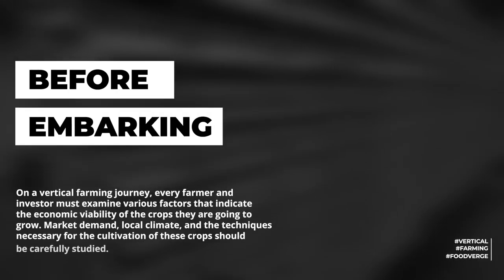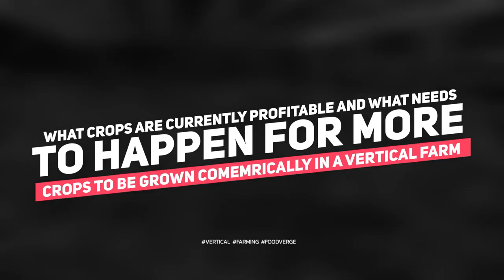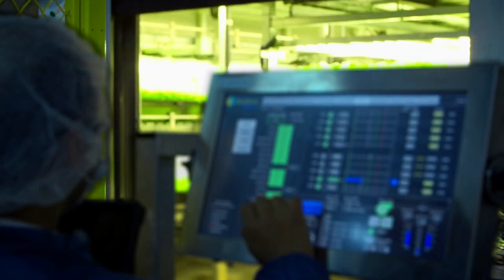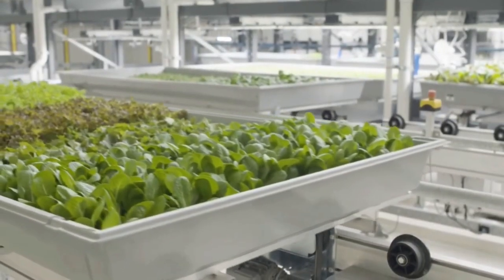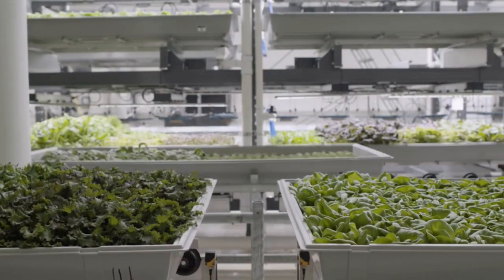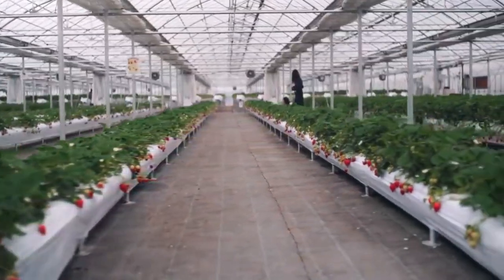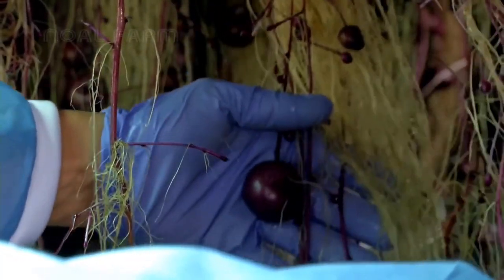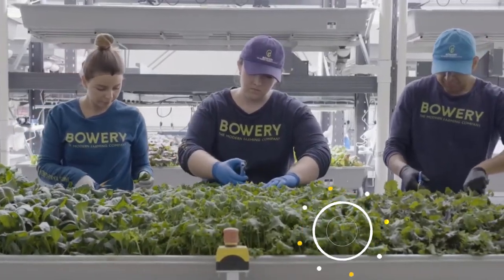Vertical Farm: What They Grow [Now & The Future]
Vertical farms, what can they grow? We look at what vertical farming looks like in 2022.  Vertical Farming is one of the most interesting trends in the world of Food Innovation at the moment. It may play a huge part in the future of agriculture.

Sign up to our free membership full of useful resources and tools to help you improve your innovations.

Chapters:
0:00 Rationale
1:30 7 Reasons
3:00 Economic Viability of Crops
4:28 Role of Seed Companies